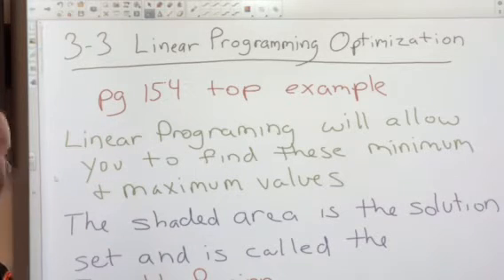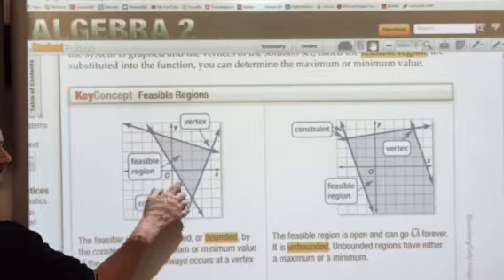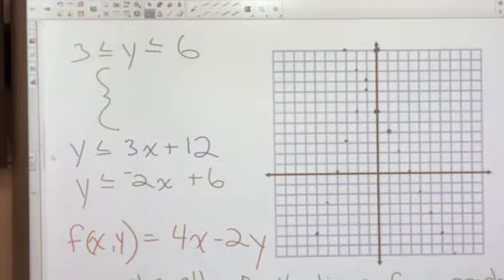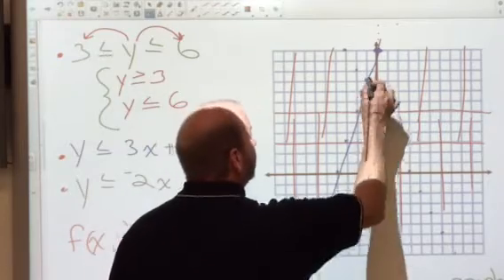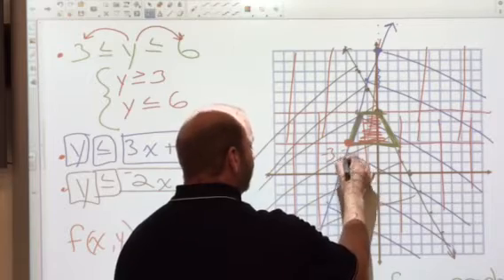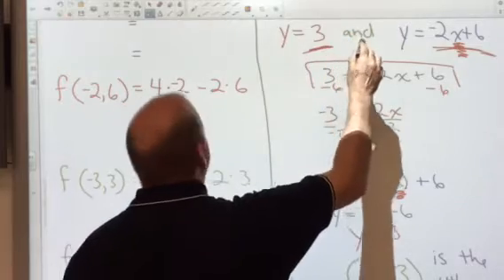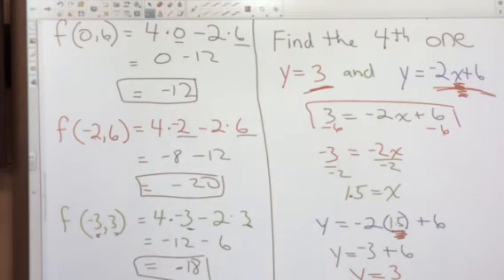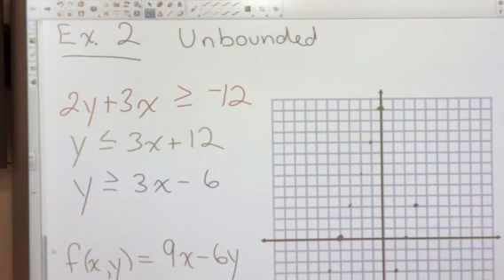3-3 Part 1 : Linear Optimization